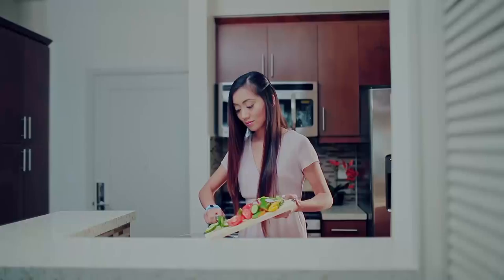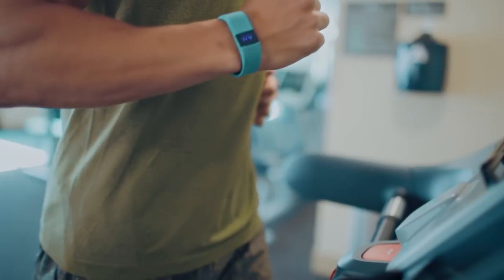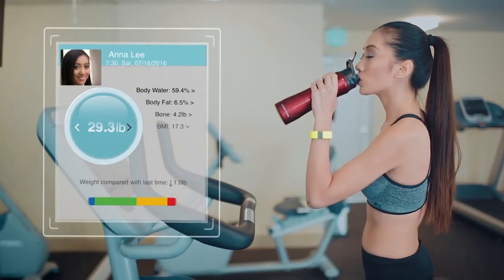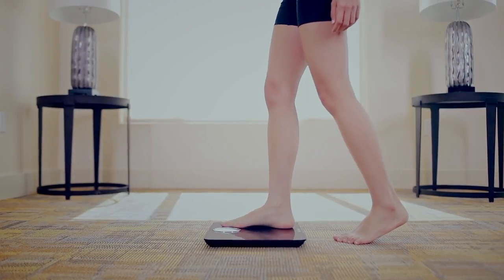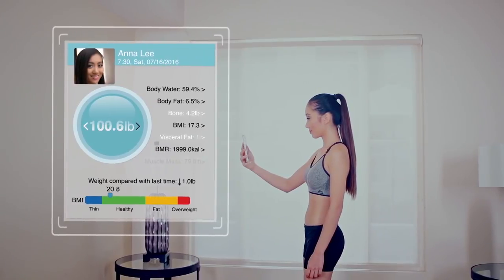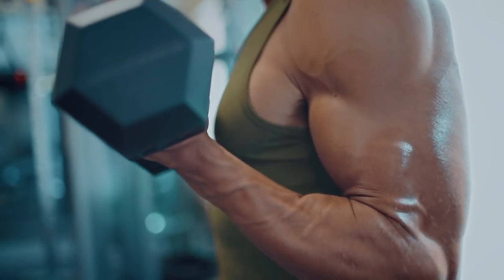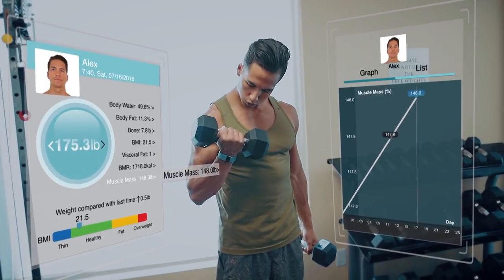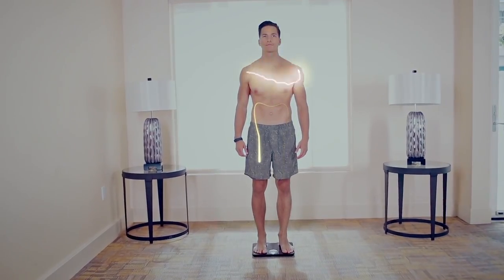BLUEWEIGH Smart Body Composition Analyzer, Scales Official Video Commercial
Product Description
Advanced BMI Scale by BlueWeigh What do you need to know as a first time user?
When using a BMI scale for the first time, it will ask you to input the height and age.
This is essential to calculate other characteristics that will affect the long-term results. With this information, whenever the device will be able to give info about
- Body Water Content: The percentage of water that make up the total weight.
- Fat Content Of Body: The ratio of fat that constitutes the total weight.
- Body Muscle Weigh: The proportion of muscle that constitutes the overall weight.
- BMI (Body Mass Index): It is a ratio that correlates the height and weight, classifying the person into Underweight, Normal, or Overweight.

What sets apart Bluewigh technology? BMI scale by BlueWeigh is an advanced device and it can also measure other metrics such as:
- Body Bone Mass: The fraction of bone that amount to the entire weight.
- Visceral Fat: The amount of fat surrounding and protecting the vital organs.
- BMR (Basal Metabolic Rate): Amount of energy used while at rest in a normal environment.

What method does Blueweigh BMI scale apply to calculate body fat?
This smart analyzer monitors your whole body composition. It works based on the bioelectrical impendence analysis, BIA, which is a method of assessing body fat in relation to lean body mass. That is a new double electrode technology. BIA makes results of our scale much more accurate than other similar devices in a market.

What is the main value of BlueWeigh BMI Scale?
So, this very smart scale is useful for long term measurement of body components. It is a great tool for targeted weight control.
People who are looking for efficient way between diet and exercise need BlueWeigh smart scale right away.